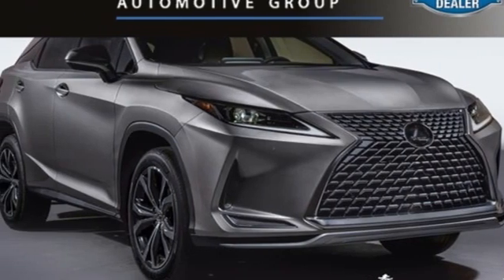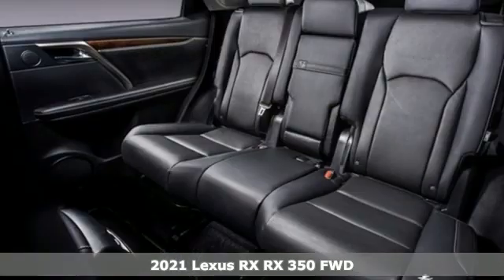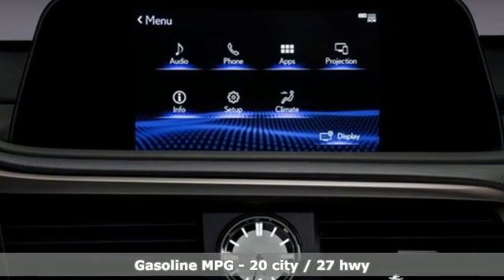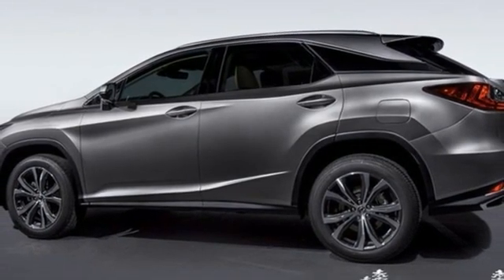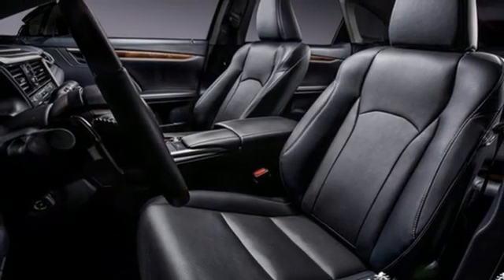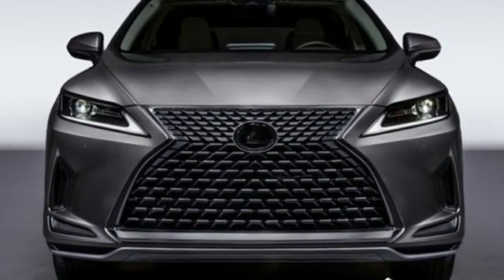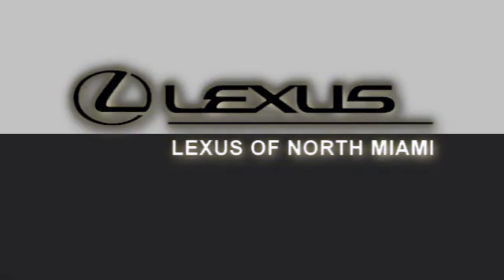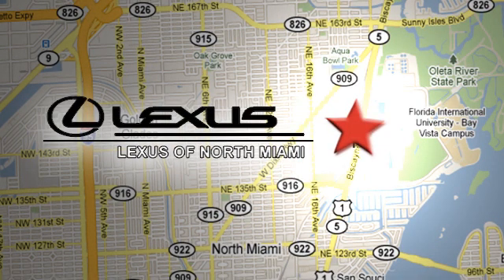New 2021 Lexus RX Miami, FL #21103600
Year: 2021
Make: Lexus
Model: RX
Trim: 350
Engine: 3.5L V6 DOHC 24V
Transmission: 8-Speed Automatic
Color: Silver
Interior: Blk Nuluxe
Stock #: 21103600
VIN: 2T2HZMAA0MC188324
Atomic Silver 2021 Lexus RX 350 FWD 8-Speed Automatic 3.5L V6 DOHC 24V Blk Nuluxe.brbr20/27 City/Highway MPG

Address:
14100 Biscayne Blvd